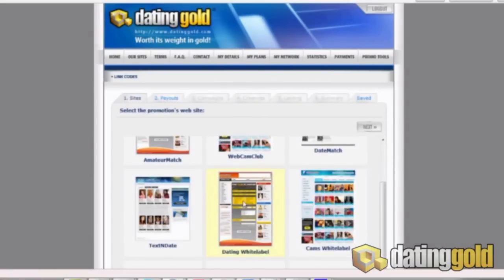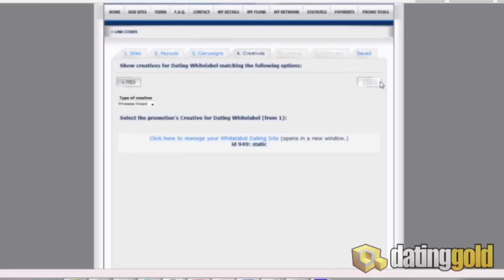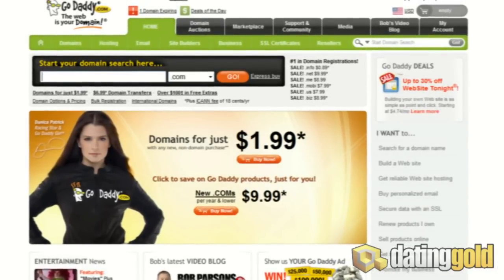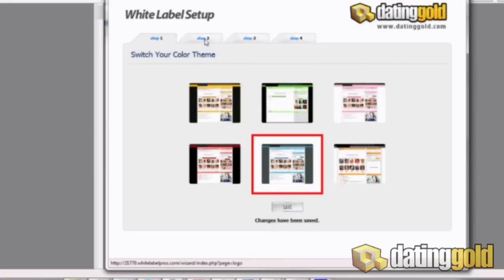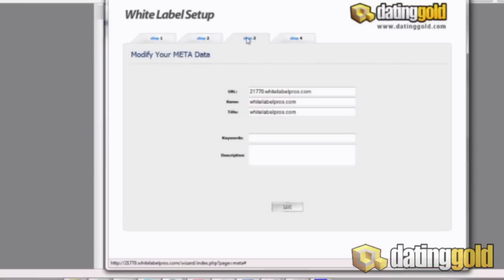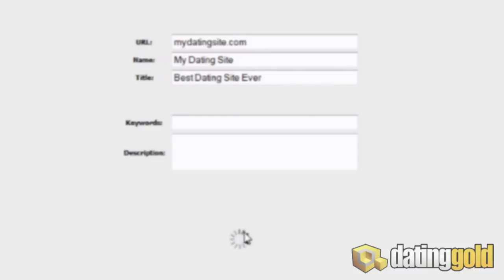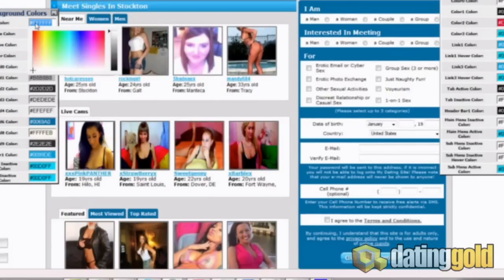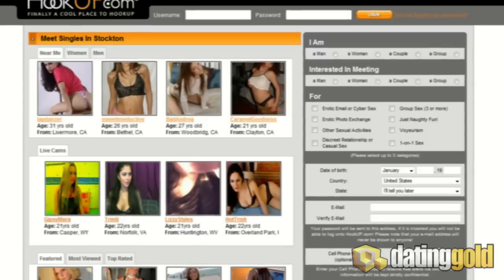DG Tooltorial: White Label for AmateurMatch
A short, video tutorial on how to customize and implement the White Label feature for AmateurMatch.com

You can also see our tutorial on how to change the CNAME of your domain yourself if you are a GoDaddy user